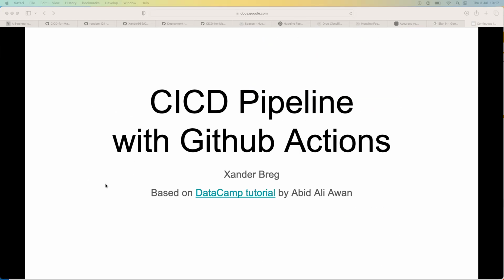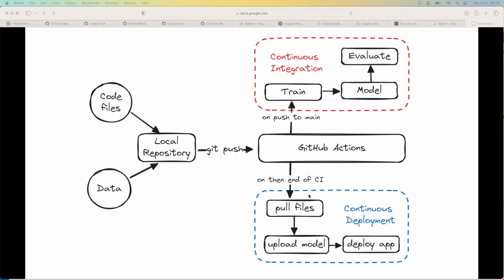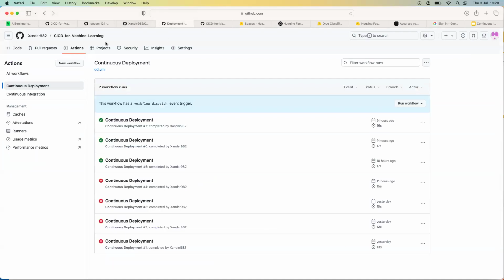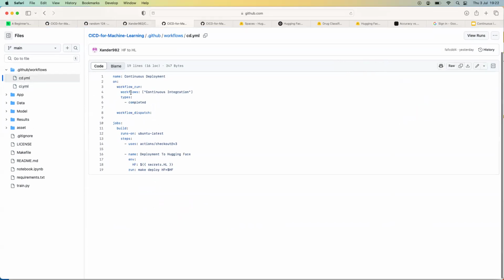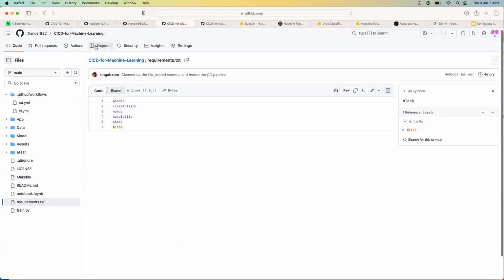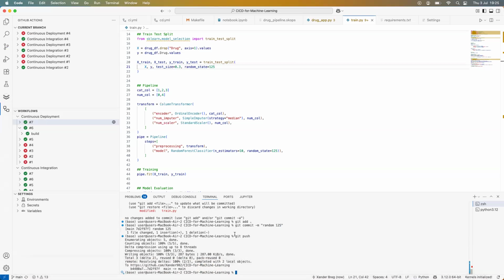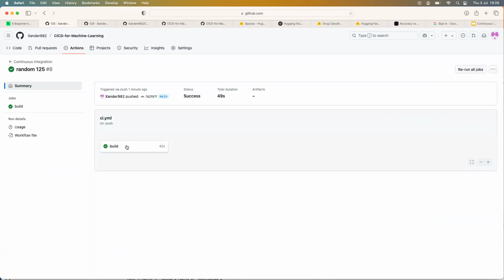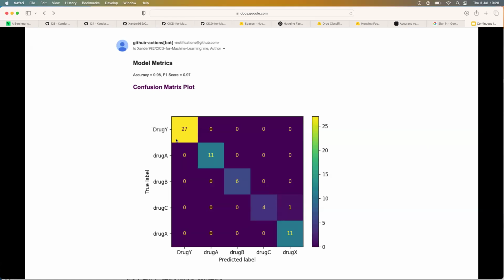CI/CD Pipeline with GitHub Actions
Provides an overview of CI/CD based on a DataCamp tutorial including an overview of CI/CD, how to edit workflow definitions for GitHub Actions, and how to deploy models to Hugging Face.

Xander Breg is a Functional Safety Engineer who enjoys working with Python in his free time.